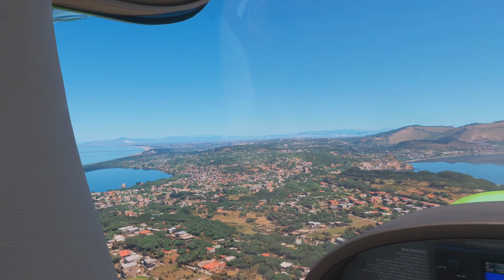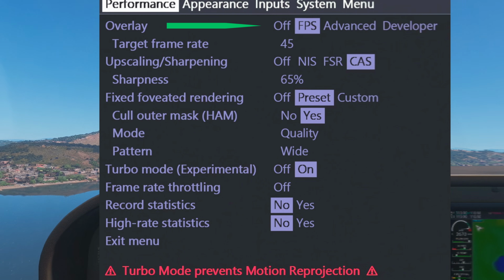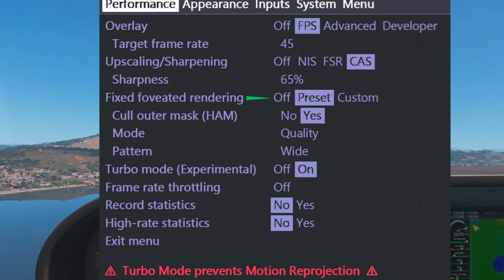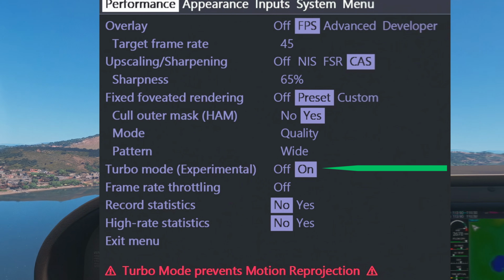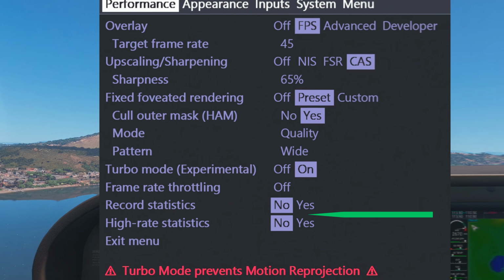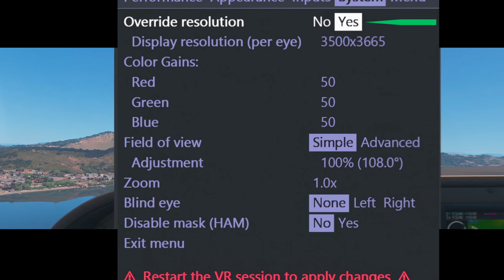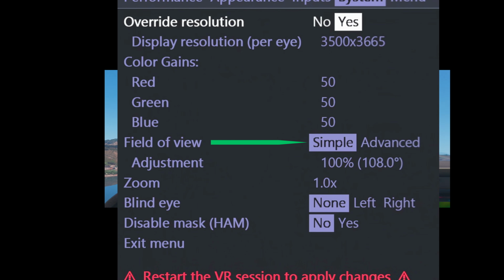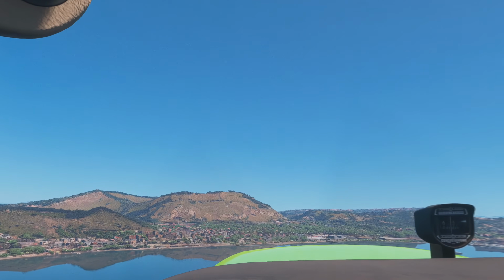MSFS 2024 VR – Most Overlooked Settings (Part 3) | OpenXR Toolkit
We’re diving deep into the OpenXR Toolkit — and breaking down how it fits into your VR pipeline.

🔍 Covered in this video:
– Turbo Mode timing explained
– Resolution override vs. DLSS conflict
– Best sharpening strategy (CAS, in-game, VD)
– FFR vs. in-game foveated rendering
– Color gains, post-processing, and more